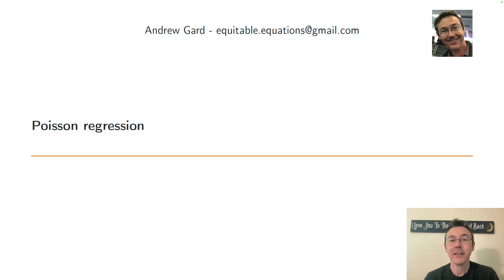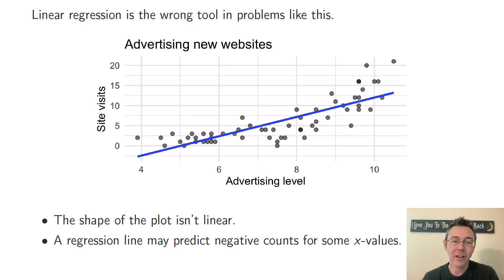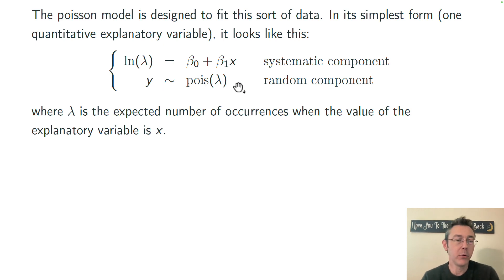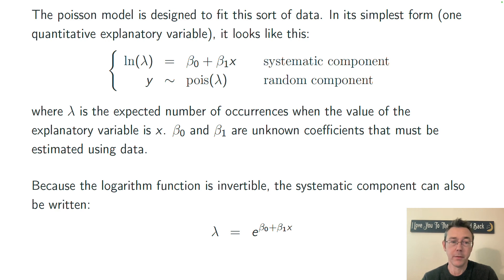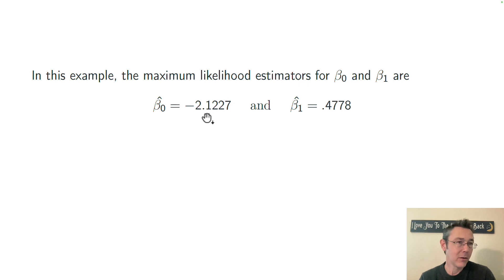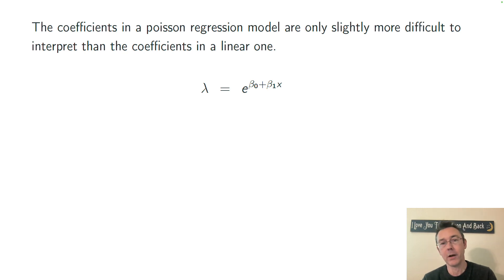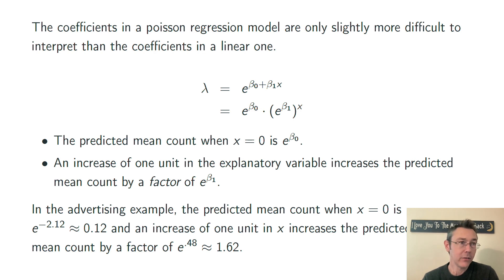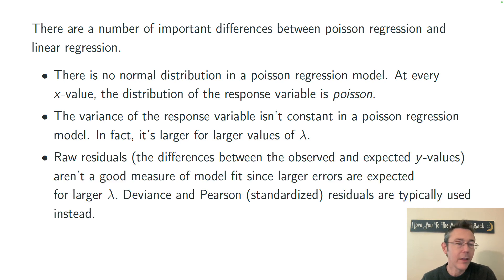Poisson regression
Poisson regression is used to model counts, like the number of viewers for vids on YouTube, Let's get into it! If this vid helps you, please help me a tiny bit by mashing that 'like' button.